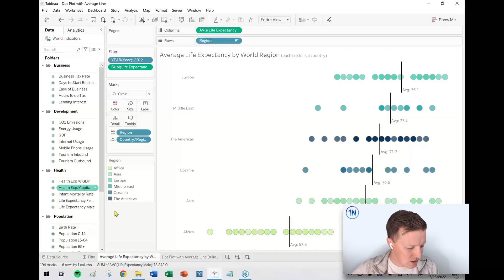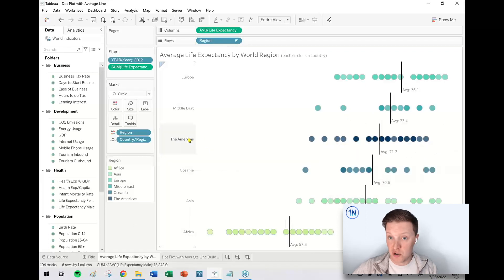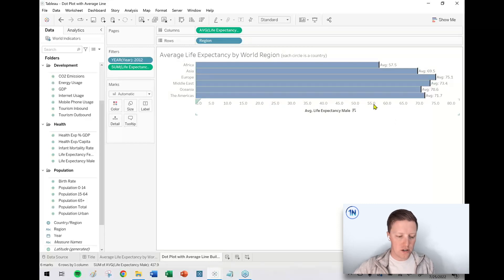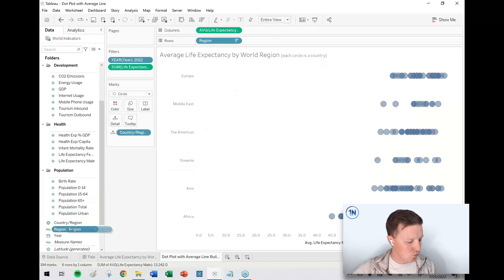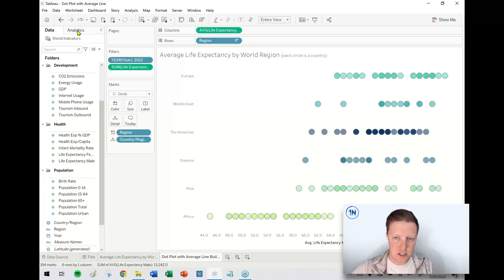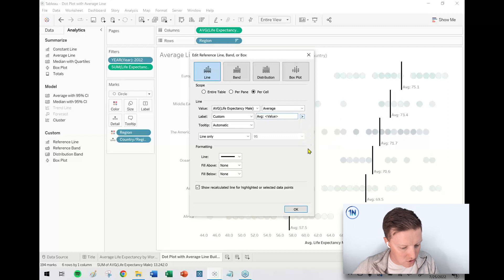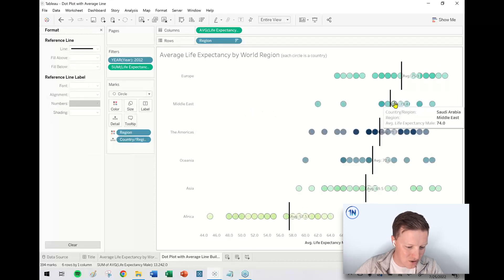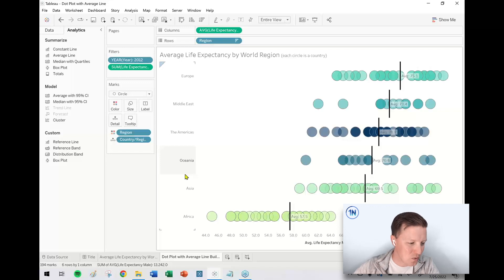How to Build a Dot Plot with Average Line in Tableau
Description:
There are a lot of great chart types in Tableau that get a lot of air time. Bar charts are great for comparing values, ranking and sorting. Line graphs are great for displaying chronological progress an variability. Scatter plots are great for visualizing the correlation between two measures.

How about for understanding ranges of values when there are numerous data points? I don't think there's a chart type which is as strongly associated with that scenario as the scenarios above. Maybe a box and whisker plot comes to mind for some, but I'm guessing that chart isn't in most Tableau users' regular lineup.

Box and whisker plots are great tools for the right audience, but are overwhelming for others. Trying to explain about the mean, percentile benchmarks and inter-quartile ranges might leave a lot of audiences glassy-eyed.

So why not simplify? One of my favorite, underutilized charts is a dot plot! A dot plot is like a 2-D Scatter Plot and it's great for visualizing ranges of data. Often, I'll pop an average line on the chart for reference so the user can compare across categories as well. I hope this chart type serves you well!

You can access and download the Tableau Workbook from the video on Tableau Public here!